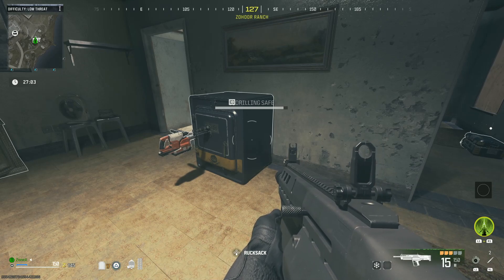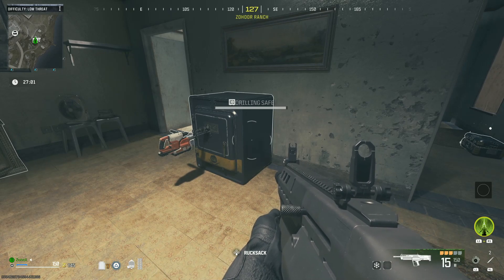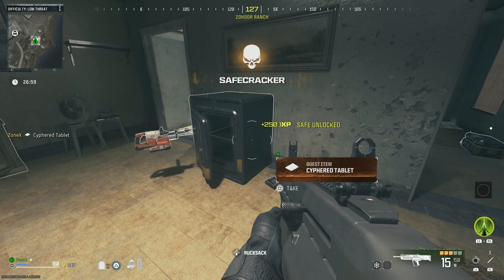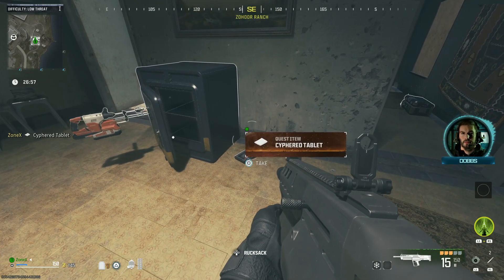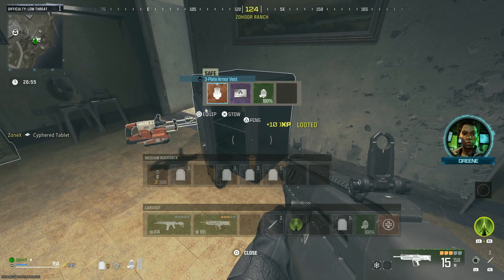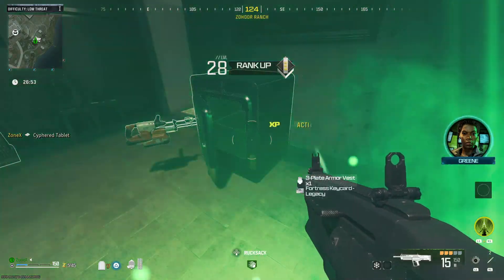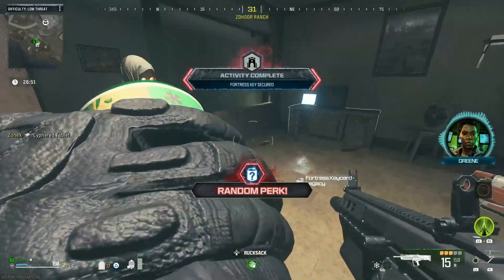MW3 Zombies - Infiltrator Mission Guide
Welcome to our MW3 Zombies Mission Guide series, where we help you dominate every level of the popular Call of Duty: Modern Warfare 3 Zombies mode. Whether you're a seasoned player looking to up your game or a newcomer looking for guidance, our mission guides have got you covered!

In this video, I will show you how to repair the tire of the vehicle in MW3 zombies.

Key Features of Our MW3 Zombies Mission Guide:

Pro Tips and Strategies: Learn the best strategies to survive and thrive in each mission. Discover the most powerful weapons, perk combinations, and equipment load-outs to stay ahead of the zombies.

Easter Egg Hunts: We'll show you the step-by-step process to uncover the exciting Easter eggs hidden in each mission. Solve puzzles and uncover the storyline's secrets while fighting off the undead.

Weapon Showcase: Get in-depth insights into the weapons available in MW3 Zombies.

Whether you're playing solo or with friends, our guides will help you coordinate with your team, so you can work together to survive the zombie onslaught.

👾 Boss Fights: Learn how to defeat powerful boss zombies and bosses unique to each mission. Our guides will walk you through the tactics needed to overcome these challenging encounters.

If you're ready to take your MW3 Zombies gameplay to the next level, be sure to watch our MW3 Zombies Mission Guide playlist for more in-depth guides on each mission. Don't let the undead overrun you — gear up, get informed, and fight back!

- I primarily stream Destiny 2 on Twitch with Trials/Comp and Grandmaster nightfall carries however, I will be looking into streaming some Call of Duty content in the future with the likes of DMZ and MW3 zombies carries! Join the server here and join our carrylist! :) (For both games!)
- Tiktok! For gameplay clips and tips!